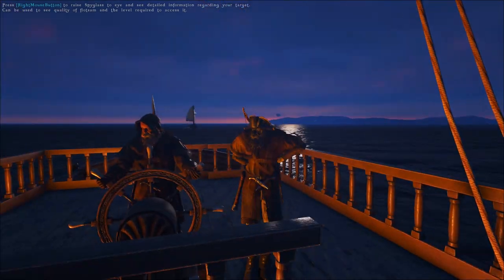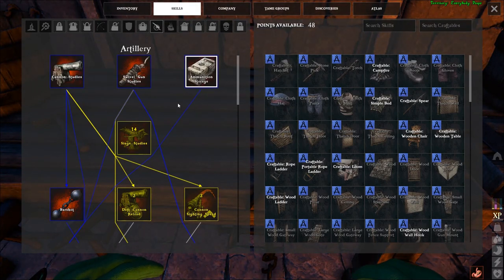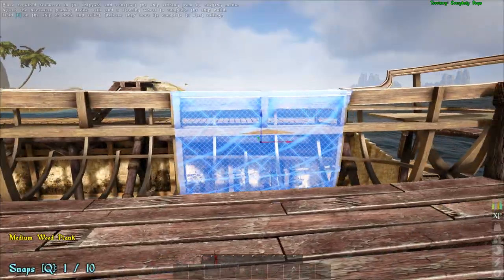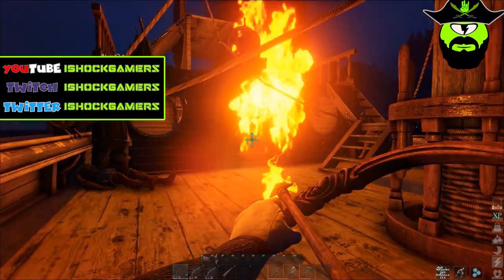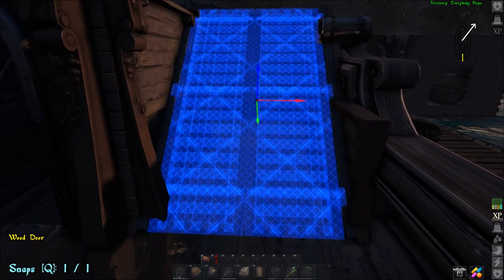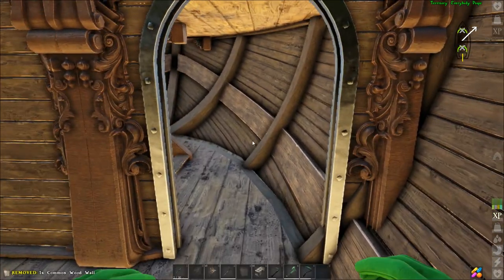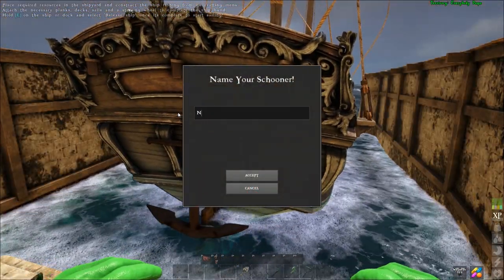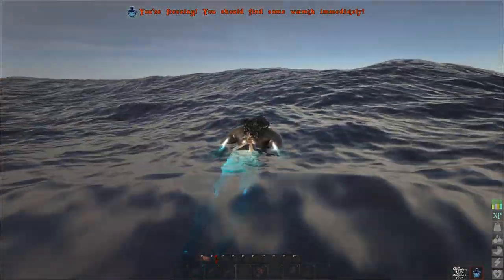Atlas: Schooner Boat Guide - Own the seas!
Another super detailed guide covering the Schooner ship in Atlas.

Track Name: "Seas At War"